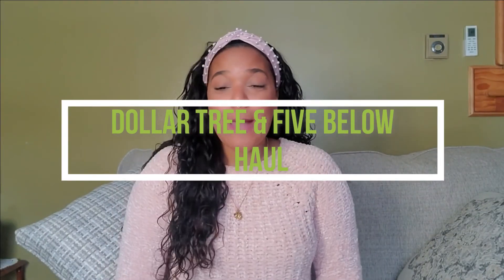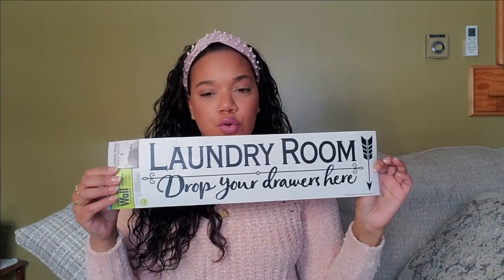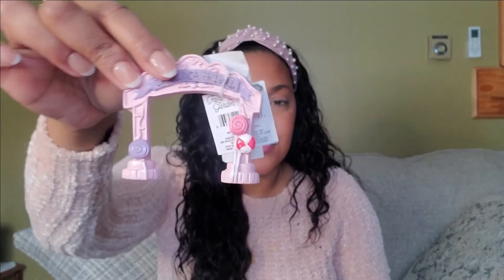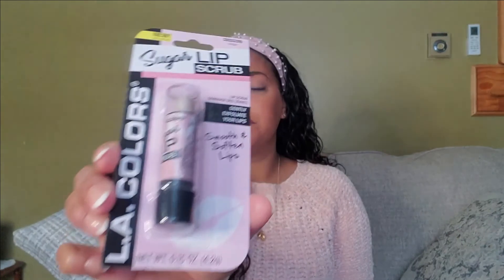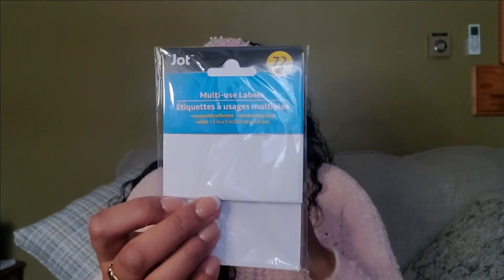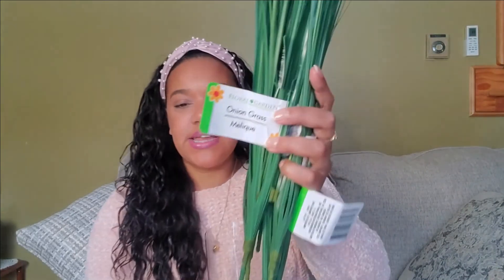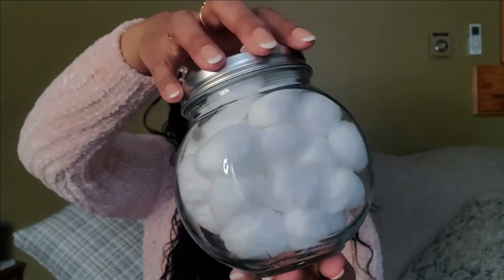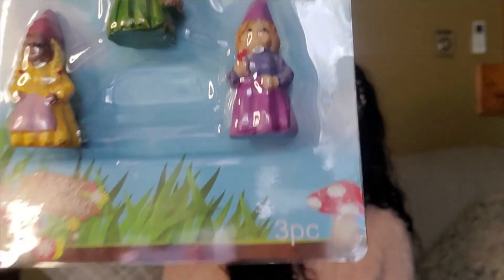New Finds at Dollar Tree & Five Below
PLEASE

Cyndimont